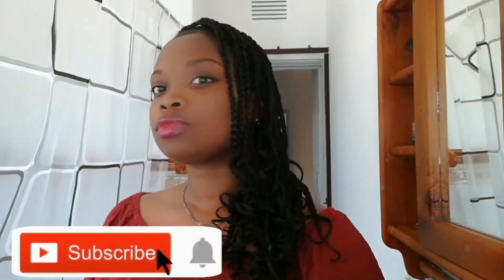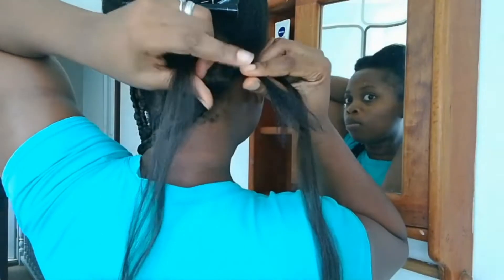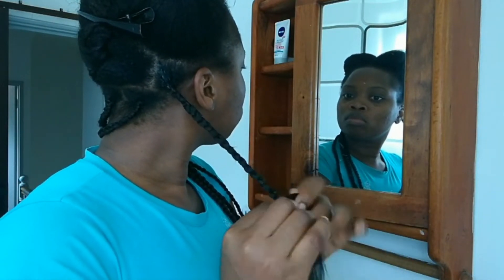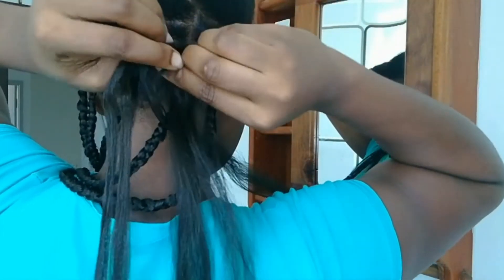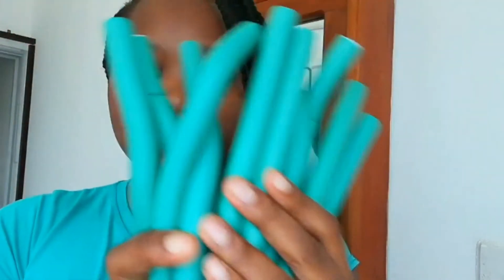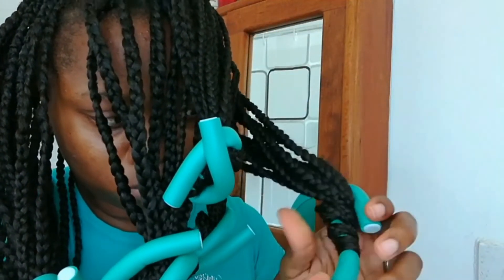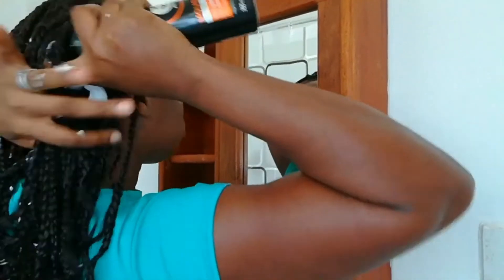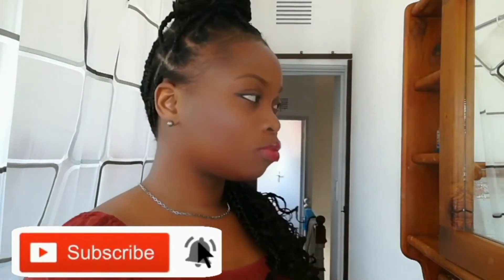Knotless Goddess Box Braids | Protective Hairstyle